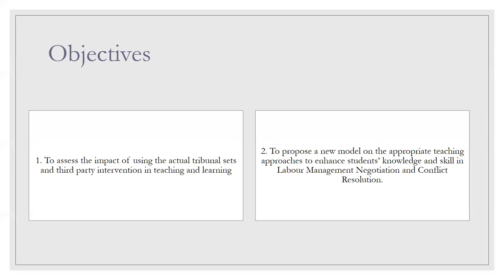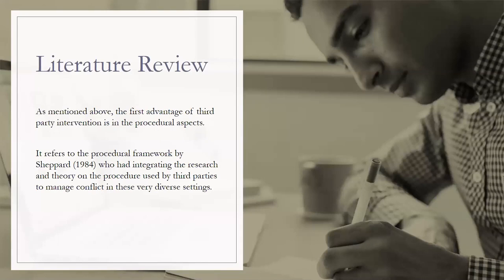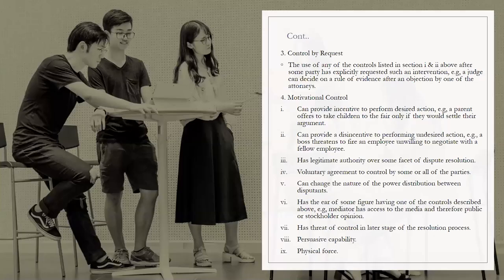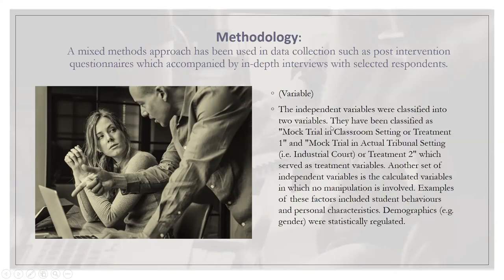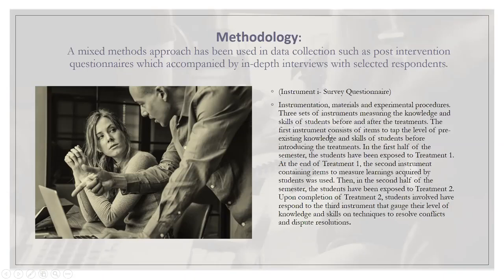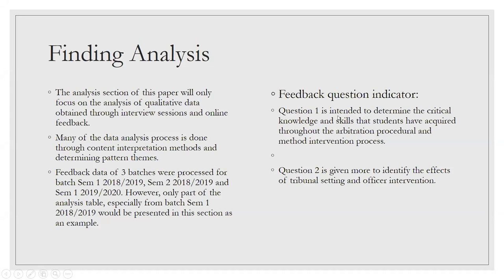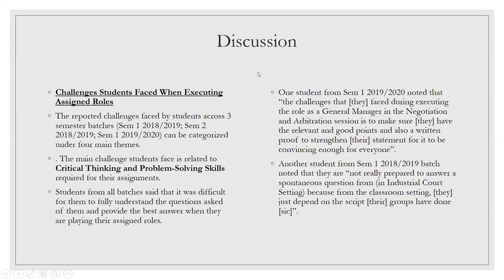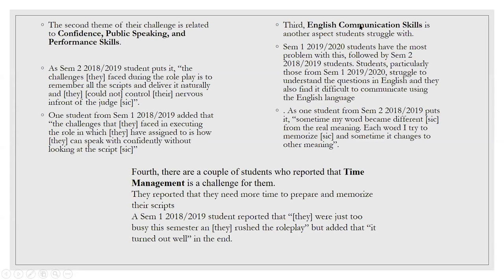Siti Fateha Dolhadi, Universiti Malaysia Sarawak, Samarahan, Malaysia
Paper Title: Negotiation Labour-Management Conflict: Acquisition of Key Skills Among Students
Conference Name: 27th ICTEL 2020 – International Conference on Teaching, Education & Learning, 23-24 November, Kuala
Lumpur
Conference Venue: The Regency Scholar’s Hotel, Universiti Teknologi Malaysia (UTM), Kuala Lumpur, Malaysia